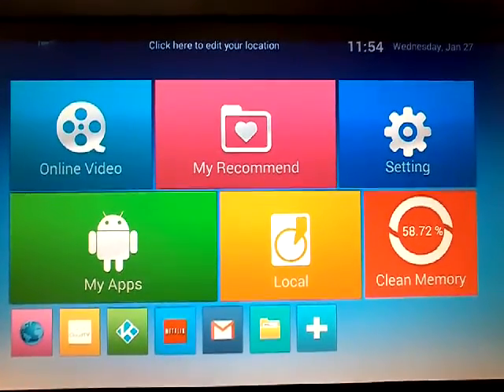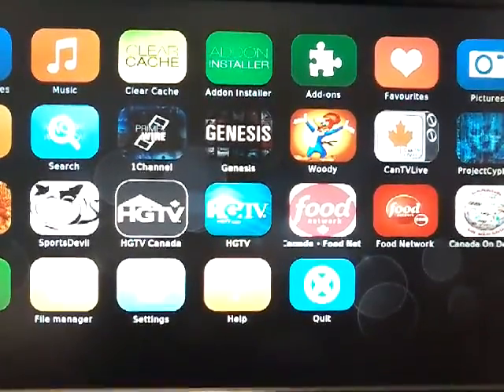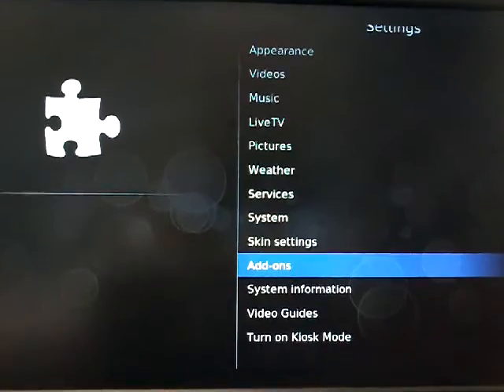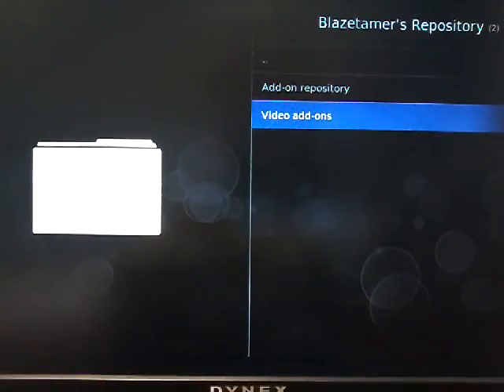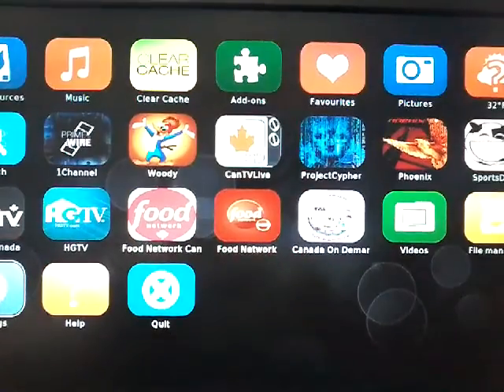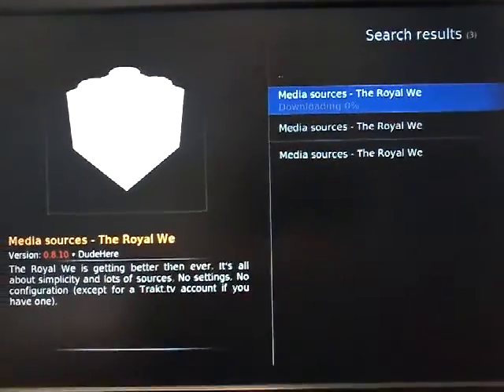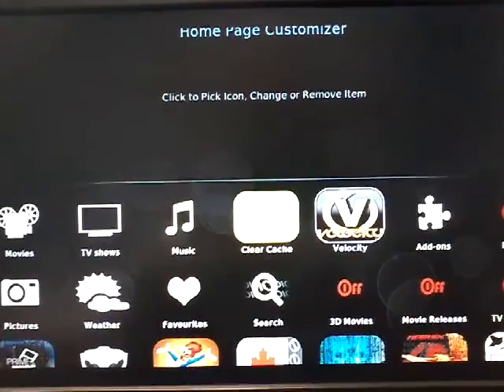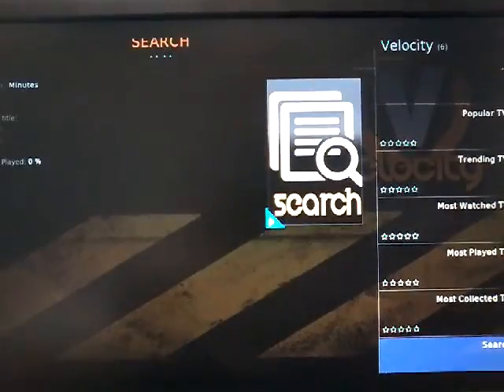Velocity Addon install in sio2x skin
A tutorial on how to install Velocity addon in Kodi when running the sio2x skin. Tried to install The Royal We but at time of video addon having issues. Velocity, The Royal We, SALTS (stream all the sources) and 1Channel are great alternatives to Genesis which may be discontinued (Jan 23 2016)